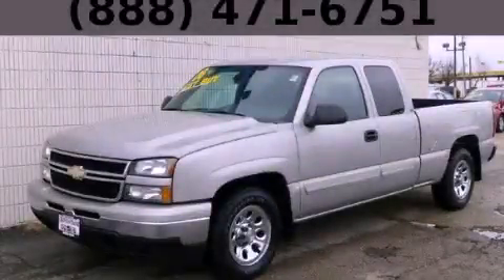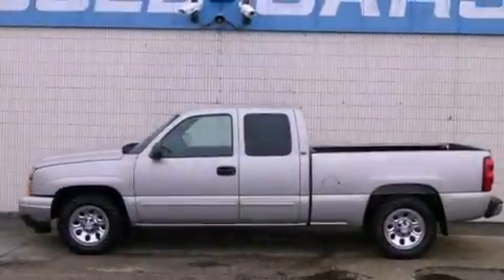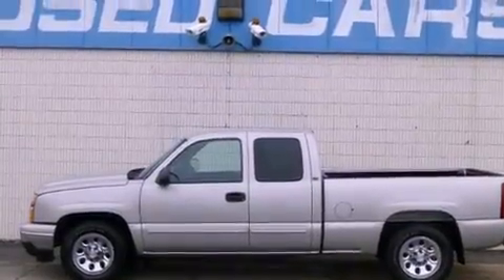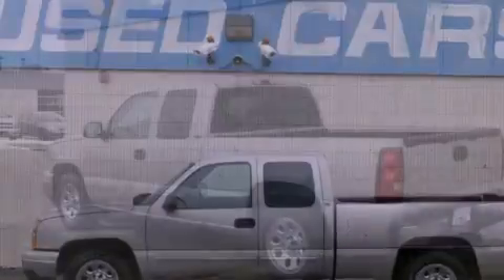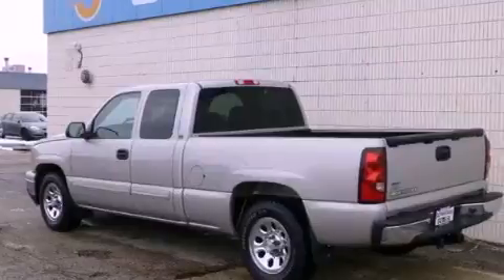2006 Chevrolet Silverado 1500 Chicago IL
Year : 2006

 Make : Chevrolet

 Model : Silverado 1500

 Engine : VORTEC 4800 V8 SFI

 Trans . : Automatic

 Exterior : Other

 Miles : 163,489

 Interior : Other

 115 W South Frontage Rd.

 Pre-Owned 2006 Chevrolet Silverado 1500  Bolingbrook IL